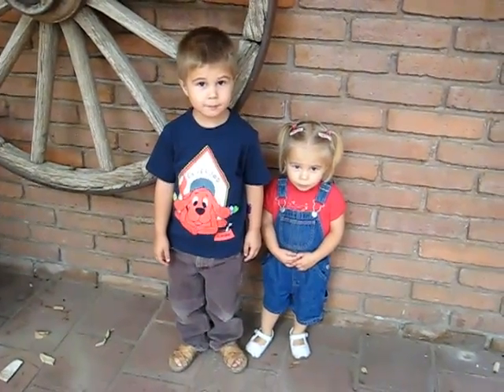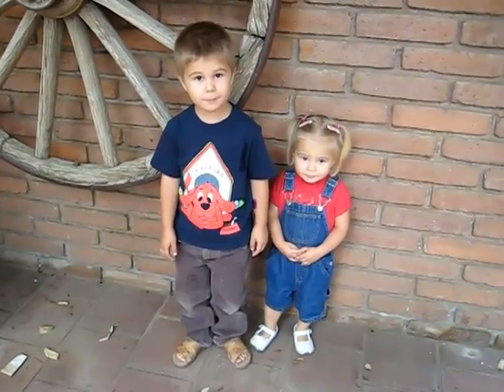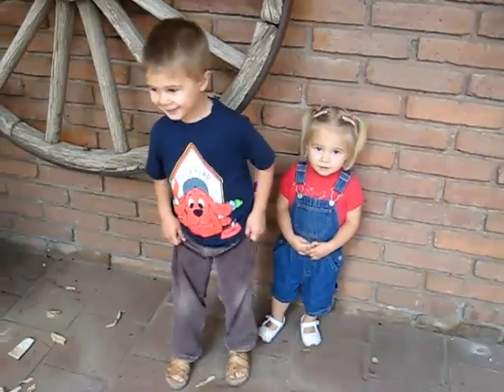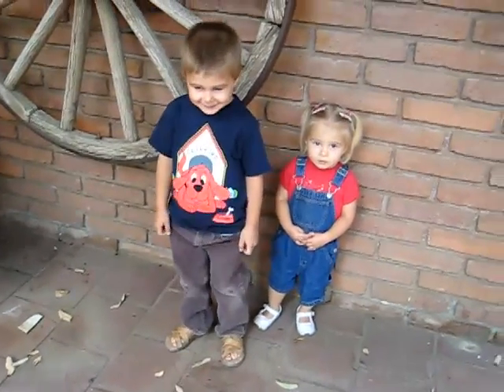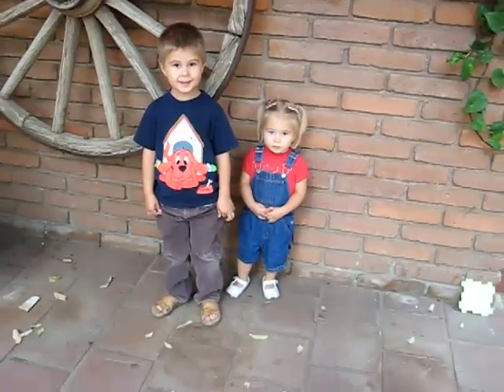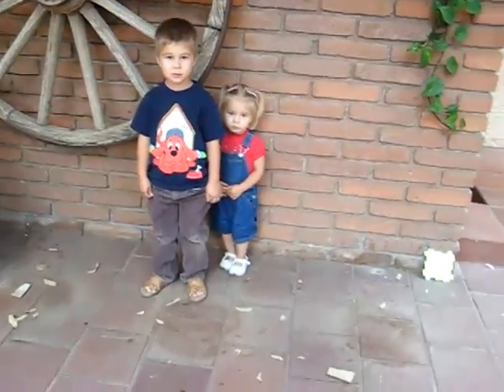Preschool - Math. Run to numbers